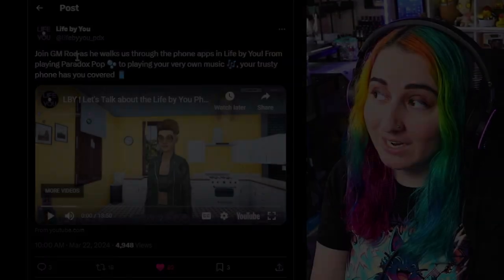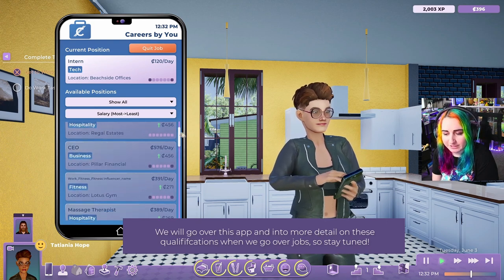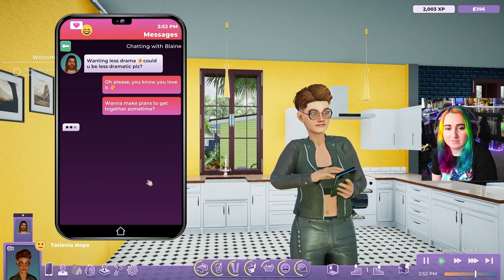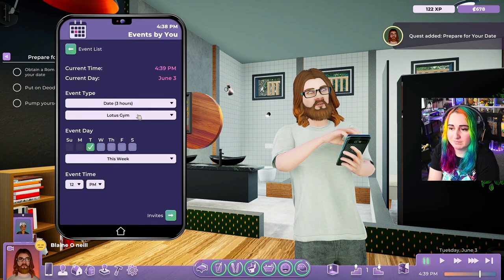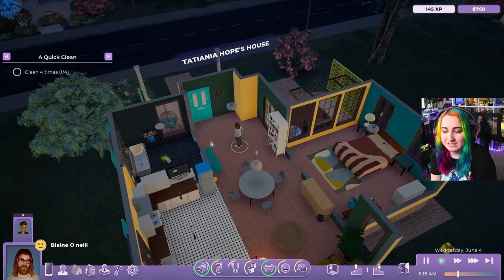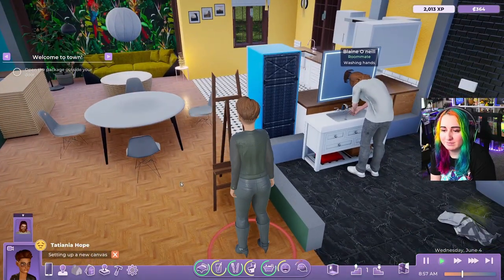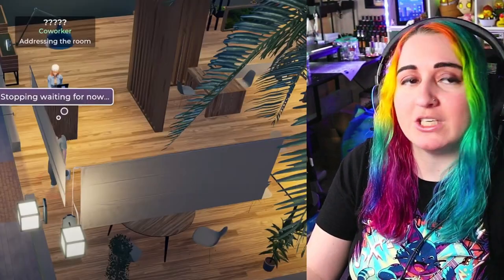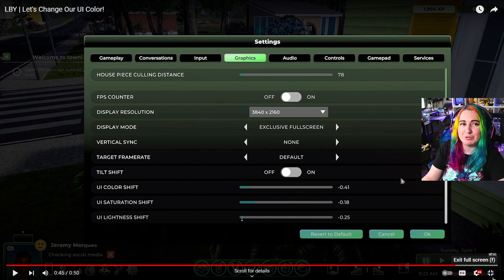Let's Learn About The Phone + UI Color Update! // Life by You Development Update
We take a look at a couple fun new features, including a phone update and color changing UI fun!

Elgato Facecam
Dazzne Desk Mounted Light
Beacn Mix Create